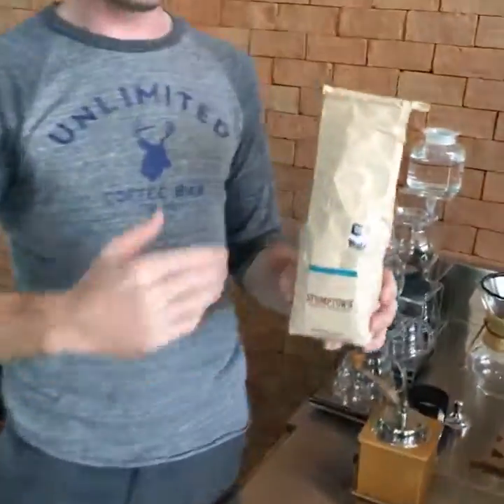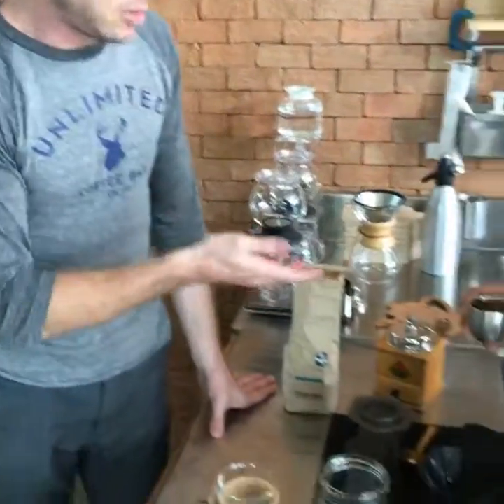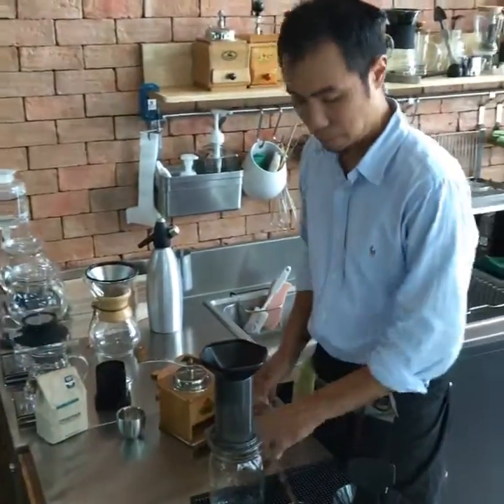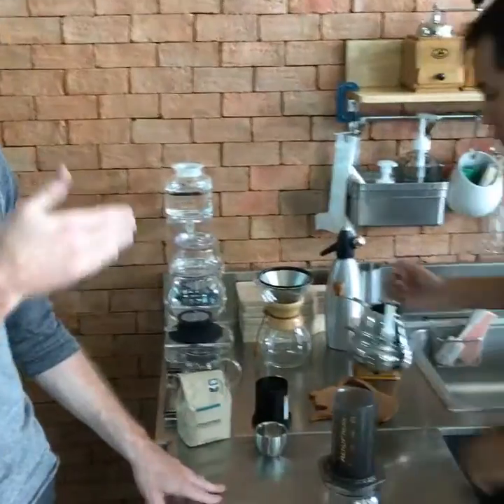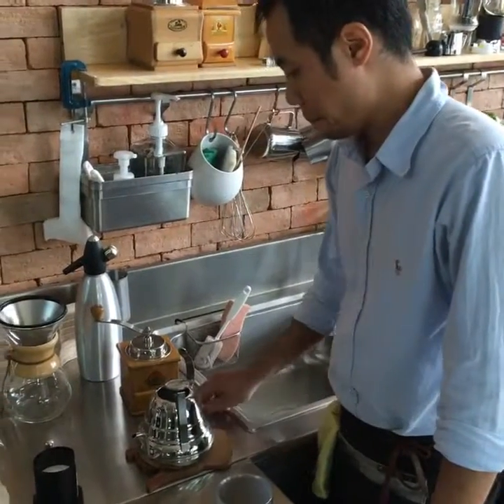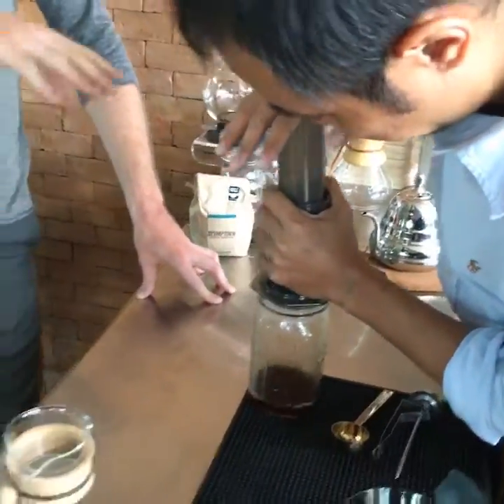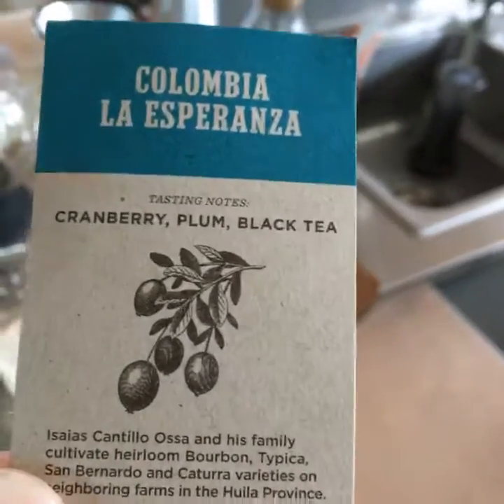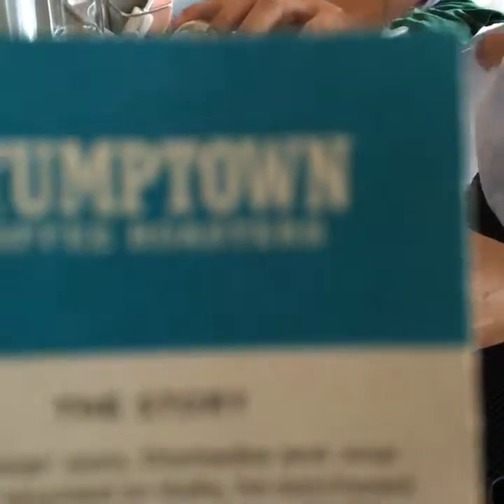Coffee Geek TV - Episode #26 - 186 Cafe and Bar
Hey Geeks! Welcome to another episode of Coffee Geek TV

Today's Coffee Geek featured is with P'Bang from 186 Cafe & Bar. It was our first Facebook Live broadcast where we had the opportunity to have Stumptown Coffee with the Aeropress. Was a great brew.. Special thanks to P'Bang for treating us for the day.